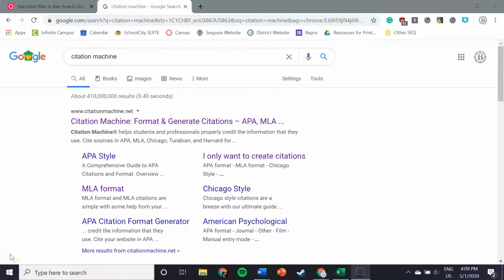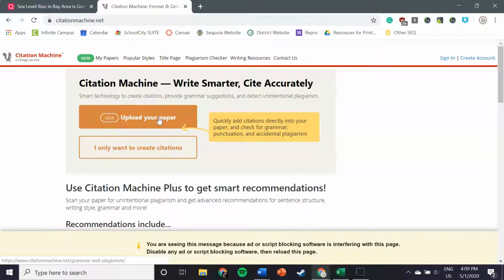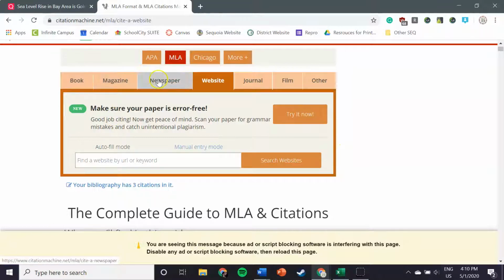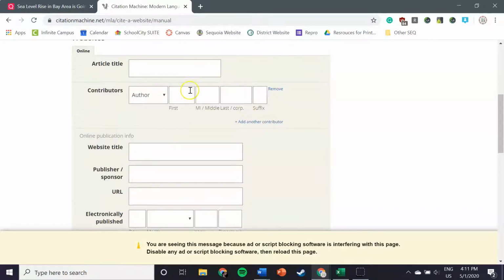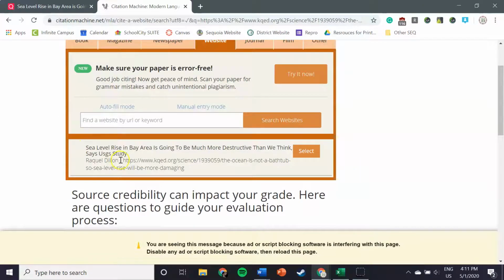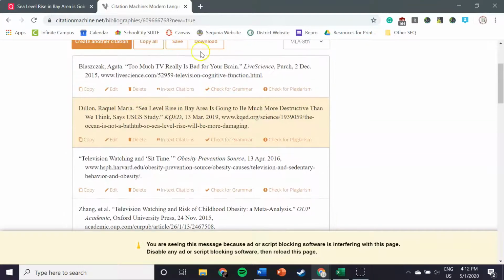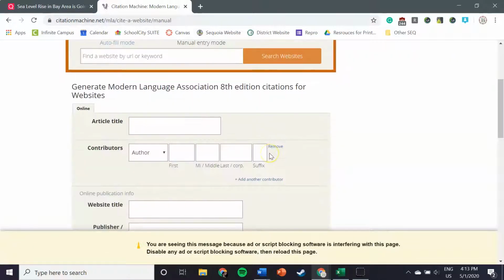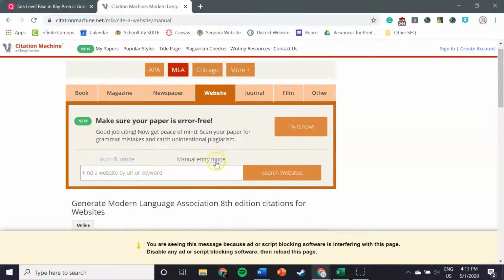Cite A Source